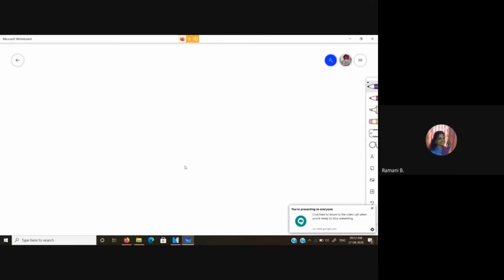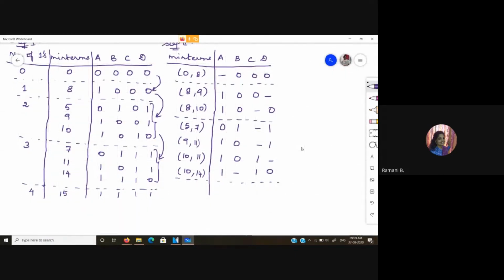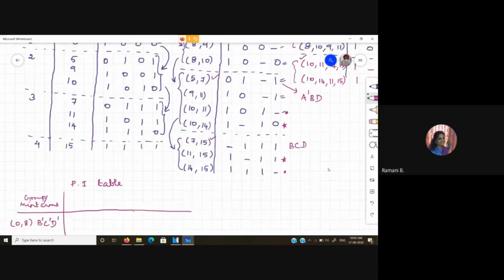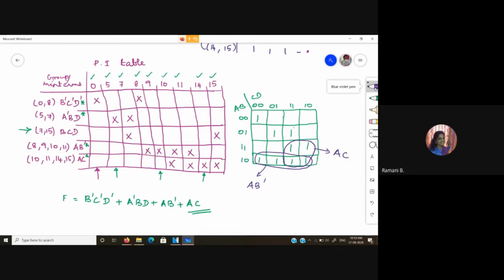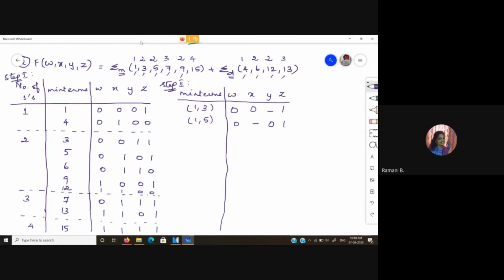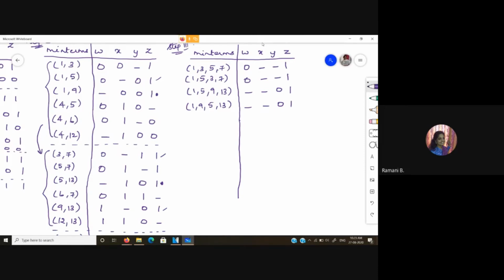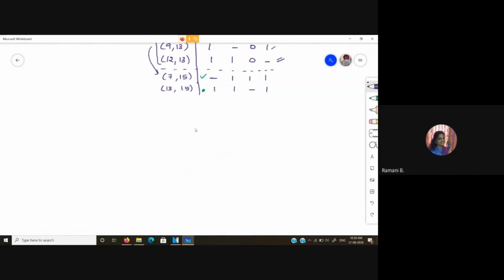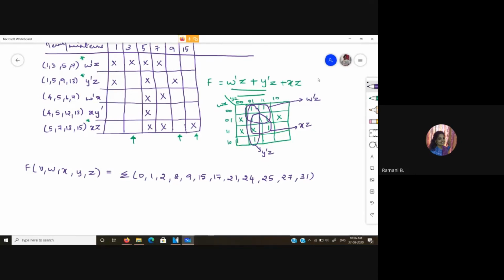Quine Mc-Cluskey/ Tabulation Method